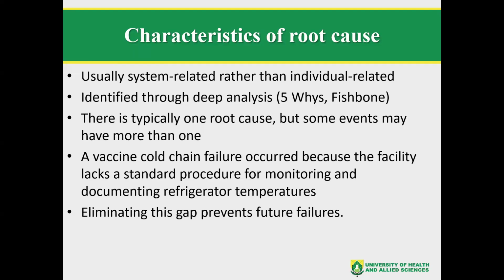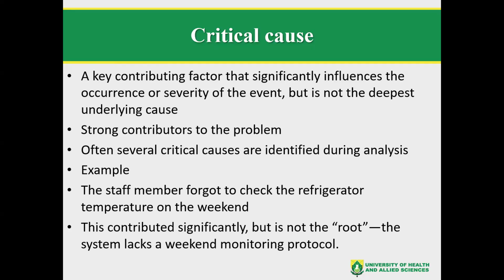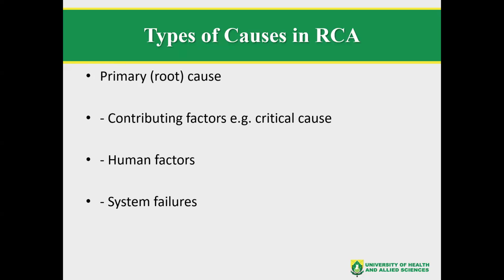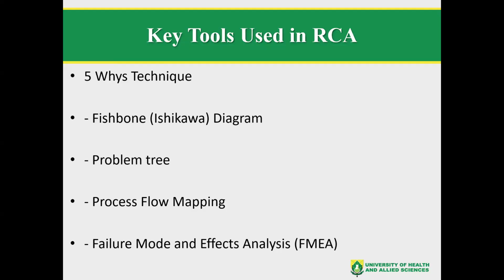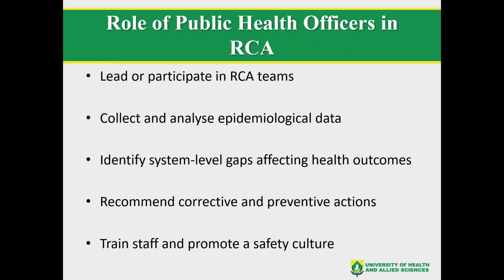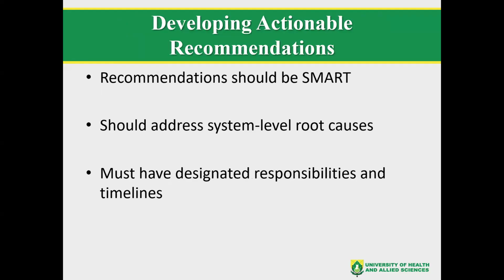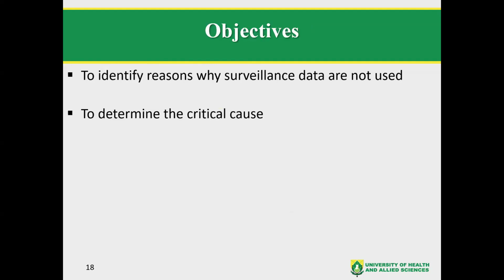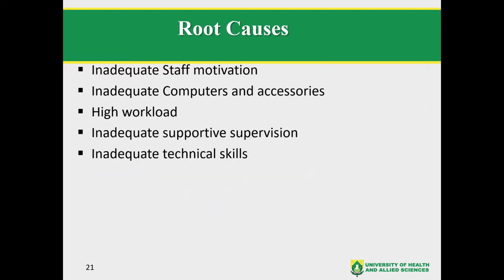Root Cause Analysis AND The role of Public Health Officers, BY Dr. Mavis Pearl Kwabla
CPD Training